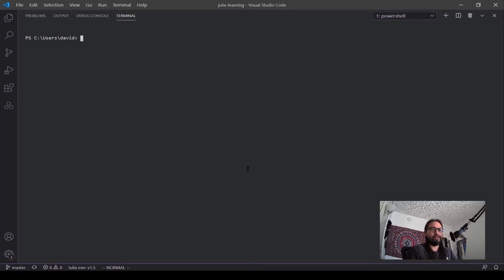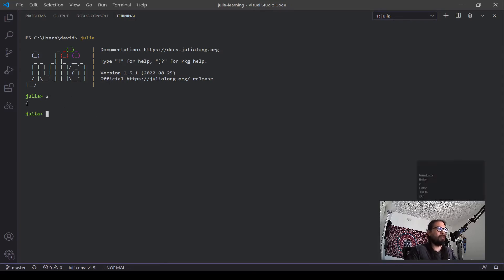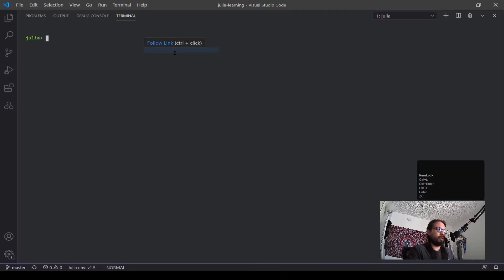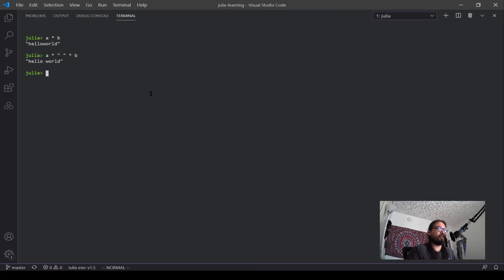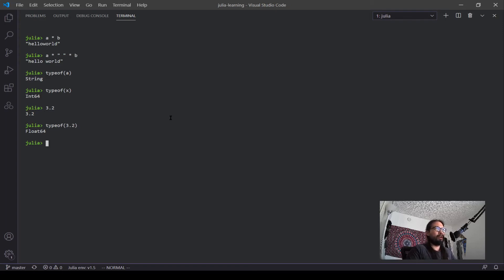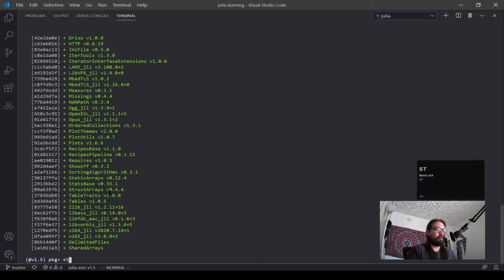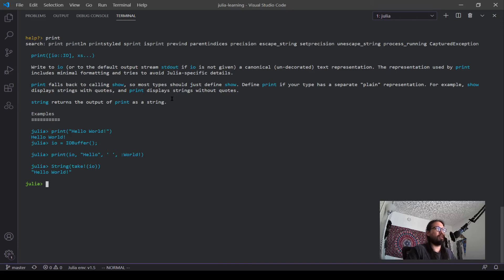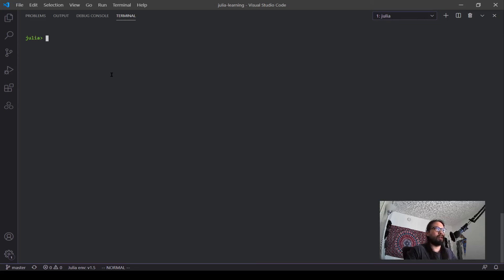Julia Basics 1: Using the REPL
In this next video I go into checking you installation and some of the tools and tricks of using the REPL for Julia.
Similar to Python, Julia also has a REPL that allows for you to code in a "cell-like" environment (Think of a smaller version of Jupyter). The REPL is definitely not an area you want to code continuously in, but it is a good environment to small tests and sanity checks. Furthermore, it gives tools on reading documentation for functions and allows you to interact with the package manager.

Sections
0:00 - Test Julia
0:50 - Coding in the REPL
4:18 - REPL Package Manager
5:35 - REPL Help